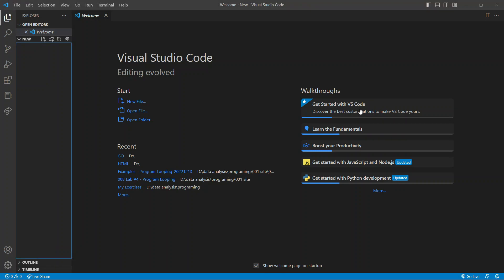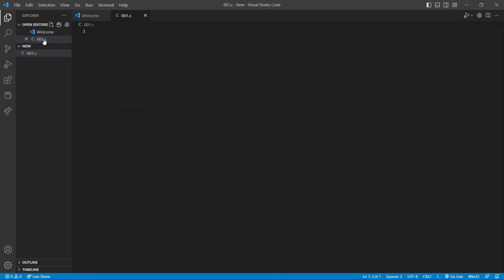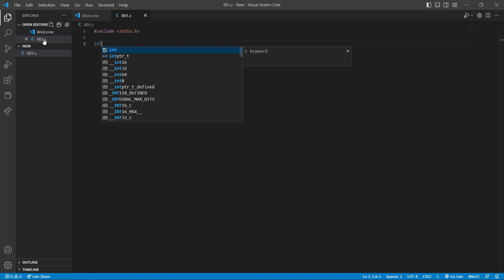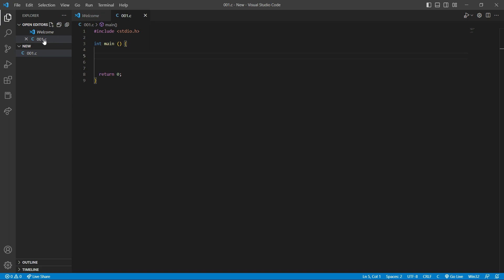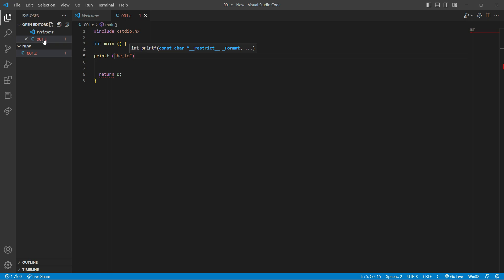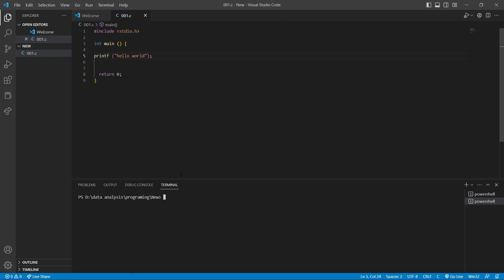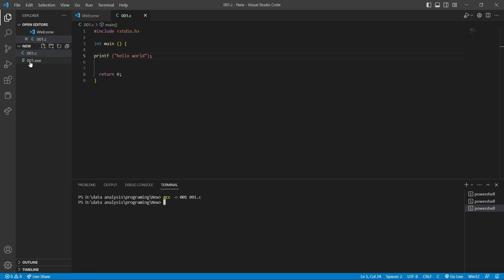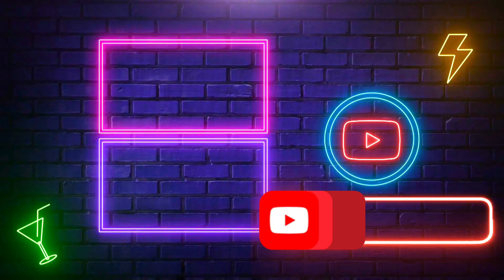Start Coding Now | First File in C language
In this video, we're going to learn how to create our first file in the C language. We'll print "hello world" on the screen!

If you're new to coding, or you're just looking to start learning the basics, this video is a great place to start. We'll explore the basics of the C language, and then we'll create our first file. By the end of this video, you'll have the knowledge you need to start coding!

In this video, I'm going to show you how to create your first file in the C language. This is the first step in learning how to code, so make sure to watch this video to get started!

C is a really powerful language and once you start learning it, you'll be able to create all kinds of programs. In this video, I'll show you how to create your first file in C and print "hello world" to the screen. This is a really simple example, but once you start learning how to code, you'll be able to create more complex programs!

In this video, we're going to start coding! Starting with the very basics, we're going to create a simple hello world program in the C language.

Coding is a great way to learn new programming concepts and to build basic programming skills. So whether you're a beginner or an experienced programmer, this video is a great way to start your coding journey!